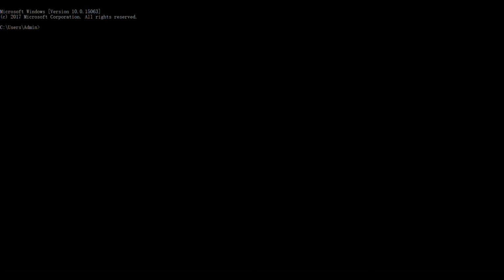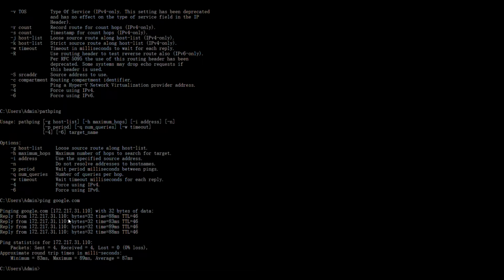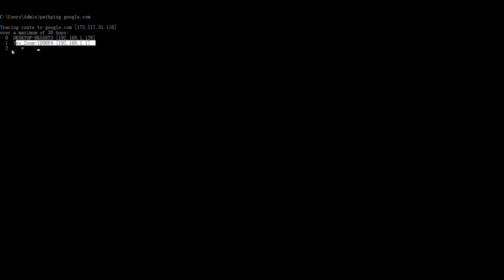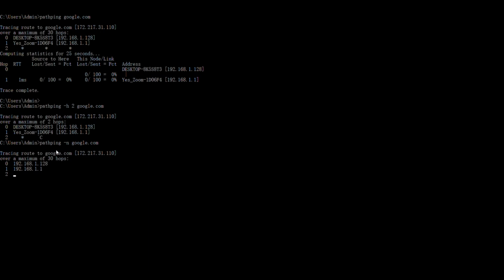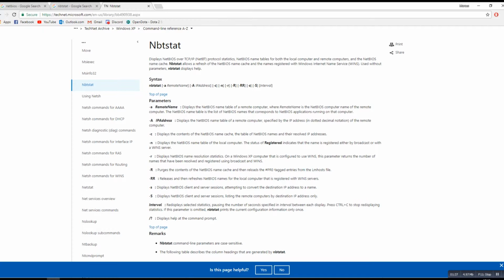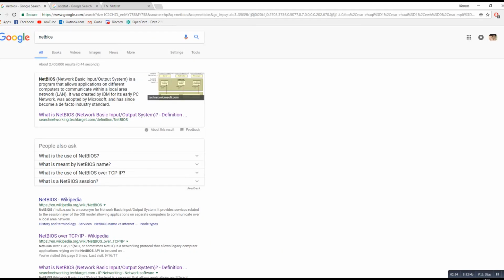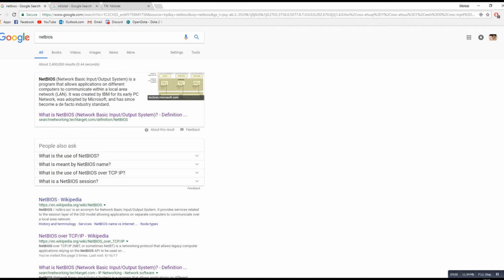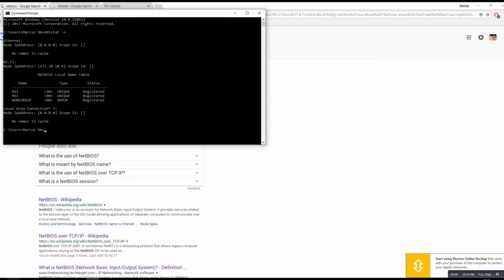tutorial for the ping pathping nbtstat - jia ming and marcus